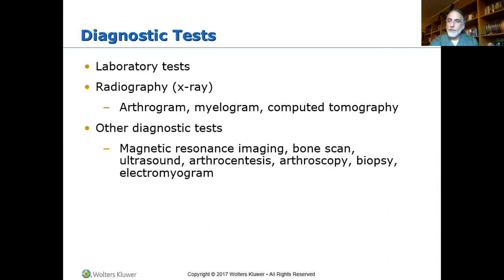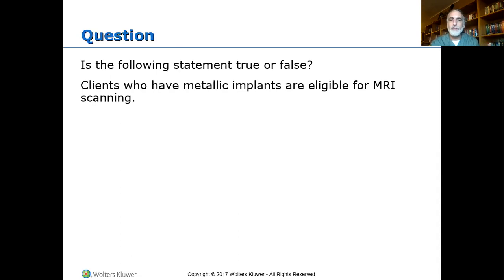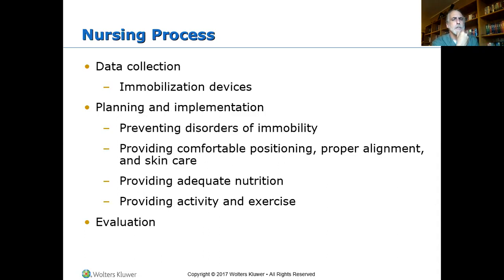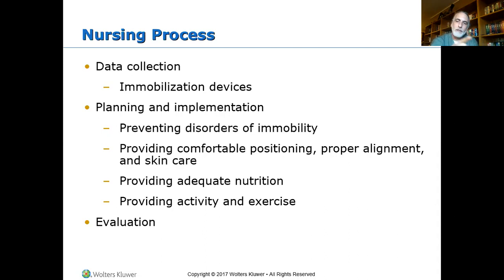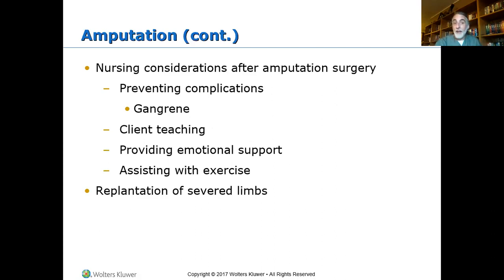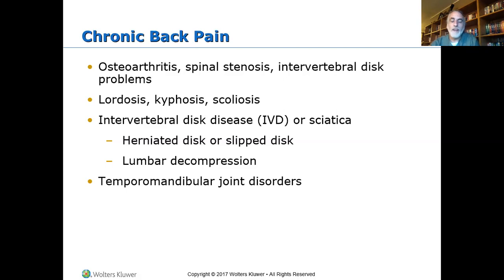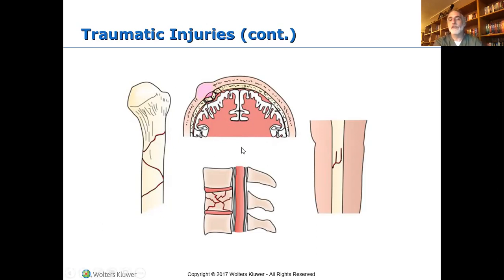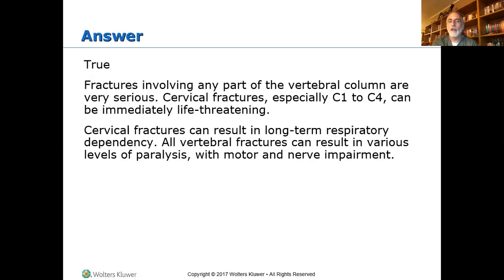nsg103ch77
musculoskeletal disorders